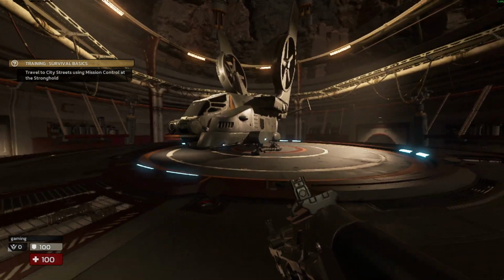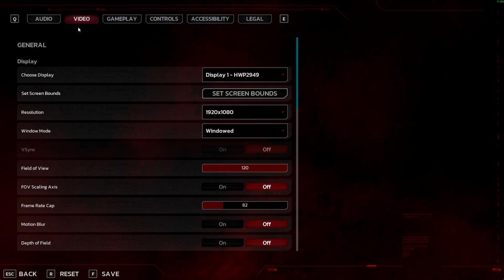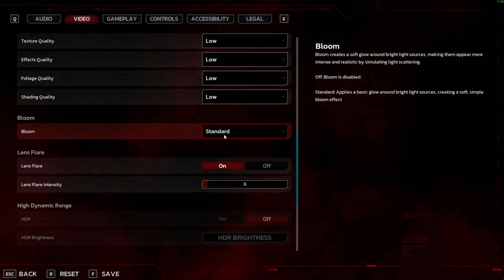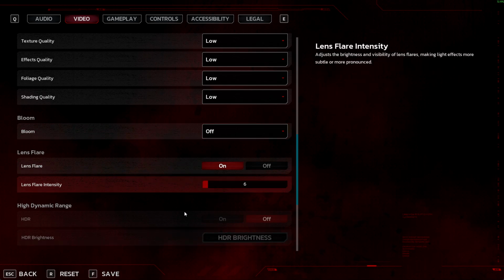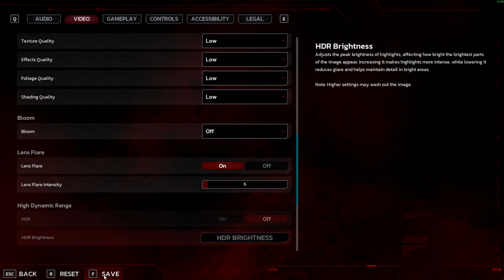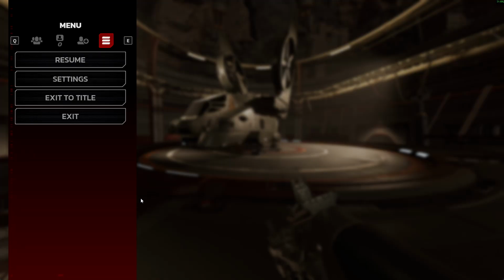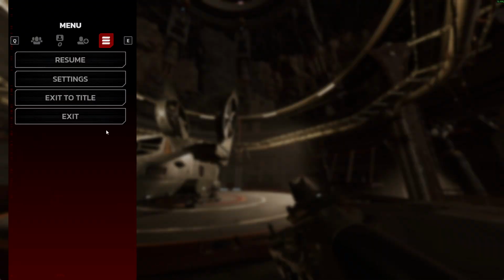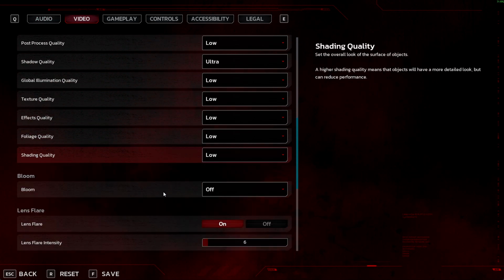Killing Floor 3 – How to Enable or Disable Bloom Effect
If you want to adjust the visual effects in Killing Floor 3, this video will show you exactly how to enable or disable the bloom effect in the game. Bloom can make lights and bright areas appear more vibrant, but some players prefer to turn it off for a clearer view or better performance. In this step-by-step guide, we’ll walk you through opening the settings, finding the bloom option in the video tab, and saving your changes. Whether you want to enhance your graphics or reduce visual distractions, you’ll learn how to control the bloom setting on Killing Floor 3 quickly and easily.

How to enable bloom in Killing Floor 3?
How to disable bloom effect in Killing Floor 3?
Where is the bloom setting in Killing Floor 3 video options?

0:00 Introduction
0:05 Open Settings Menu
0:10 Go to Video Tab
0:15 Find and Adjust Bloom Option
0:25 Save Settings
0:30 Visual Comparison: Bloom On vs Off
0:45 Outro and Tips